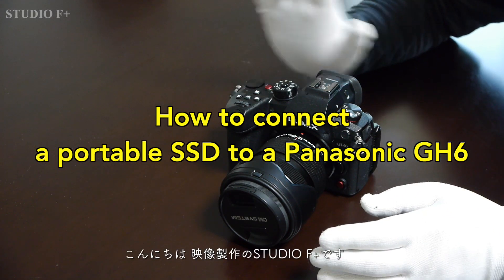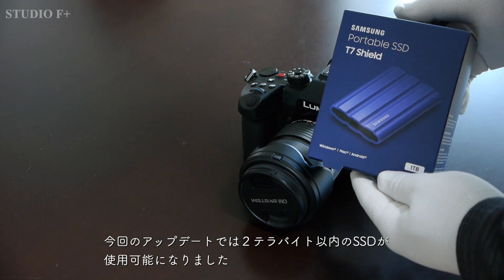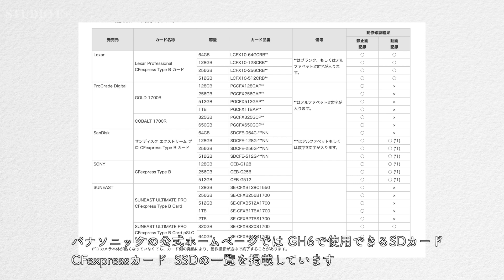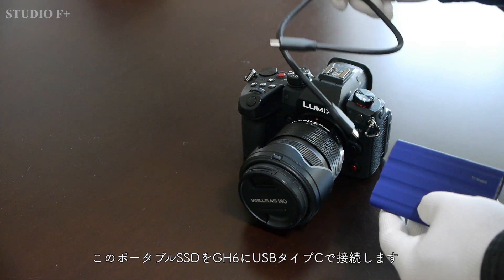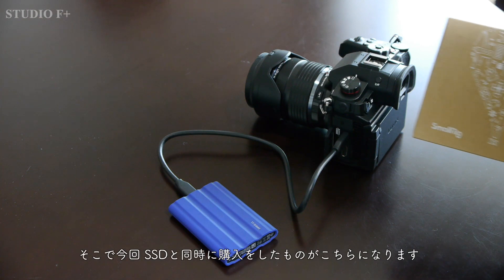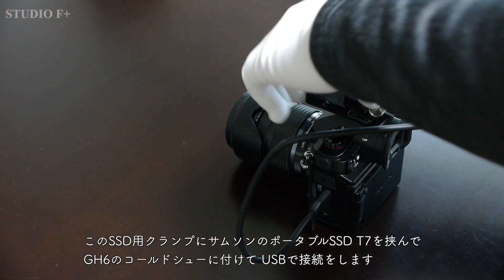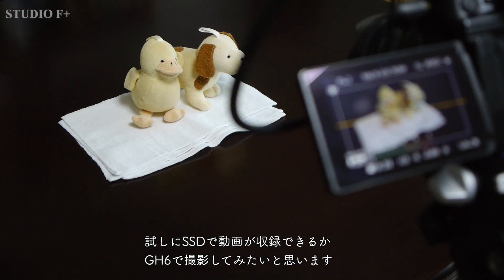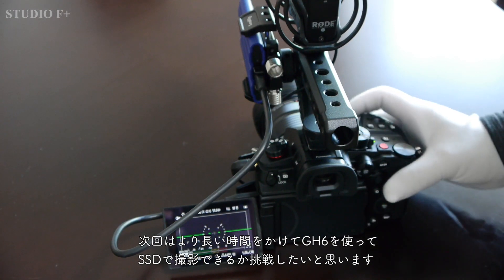【LUMIX GH6】How to connect a portable SSD to a Panasonic LUMIX GH6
（Added on August 9, 2023 Here is the latest information）
Hello, this is STUDIO F+.
According to Panasonic's official website (Japanese version) dated August 7, 2023, the Samsung Portable SSD T7 Shield has finally been confirmed to work (video and still images) among the SSDs that are compatible with the LUMIX GH6.

According to the report, the following points should be noted when shooting with the Portable SSD T7 Shield attached to the GH6.

1. Use with firmware Ver. 2.3 or higher.
2、Using the latest firmware of the external SSD

I was able to use the Portable SSD T7 Shield with my GH6 without any problem, so I was saying that it can be used even before Panasonic announced it, but with this official announcement, the Portable SSD T7 Shield is officially recognized as an SSD that can be used with the GH6. However, this official announcement means that the Portable SSD T7 Shield is officially approved as an SSD that can be used with GH6.

2023年8月9日追記　最新情報です
こんにちは、STUDIO F+です。
LUMIX GH6に対応しているSSDのなかに、ようやくサムスンのPortable SSD T7 Shieldの
動作確認（動画・静止画）が発表されました。

 Portable SSD T7 ShieldをGH6に装着して撮影する場合は
以下の点に注意が必要だと記載されています。

１、ファームウェアVer.2.3以上での使用
２、外付けSSDのファームウェアを最新にして使用すること

私のGH6ではPortable SSD T7 Shieldは問題なく動画の撮影ができていましたので、
パナソニックが公表する前から使用できると言っていましたが、
今回の公式の発表により、正式にPortable SSD T7 ShieldはGH6にて
使用可能なSSDとして認められたということになります。

This video is a test video to see if it is possible to connect the Panasonic LUMIX GH6 to a portable SSD to shoot video.

In line with Panasonic's September 2022 update to the GH6, which enhances output to SSD and video recording performance, we connected the GH6 with Samsung's portable SSD T7 and shot a test video.

パナソニックLUMIX GH6とポータブルSSDを接続して映像が撮影できるか試した動画です。

2022年9月にパナソニックがGH6のアップデートを行なった、SSDへの出力と動画記録性能強化に合わせて、サムソン社のポータブルSSD T7とGH6を接続してテスト撮影を行いました。

Voice: English
Subtitles: Japanese（日本語字幕付き）

Equipment used for the shoot
Samsung's portable SSD T7
（楽天市場）
（アマゾン）

SMALLRIG SSD Mount Bracket SSD Holder for Samsung T5 SSD
（楽天市場）
（アマゾン）

NEEWER ユニバーサルカメラホットシュートップハンドル
（楽天市場）
（アマゾン）

Music
You Had To Be - E's Jammy Jams

Filming, Editing, Performances
Naoki Fujimoto STUDIO F+